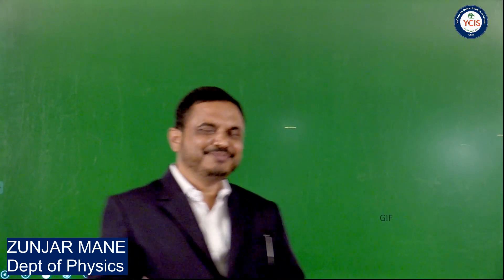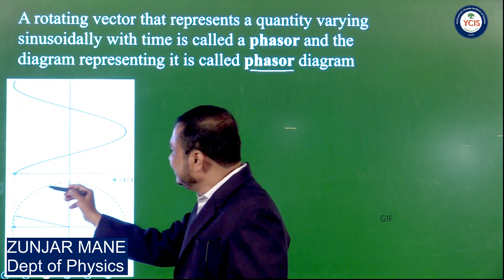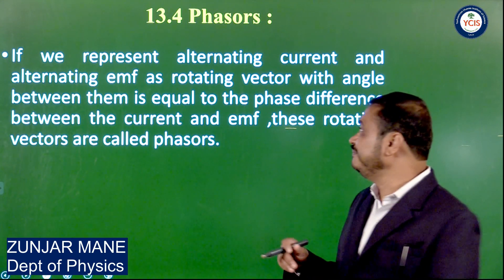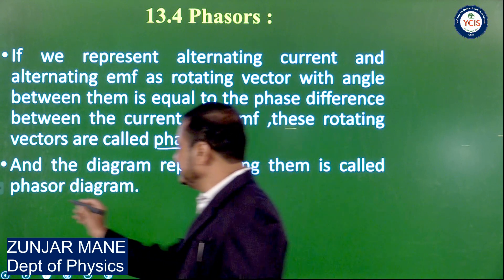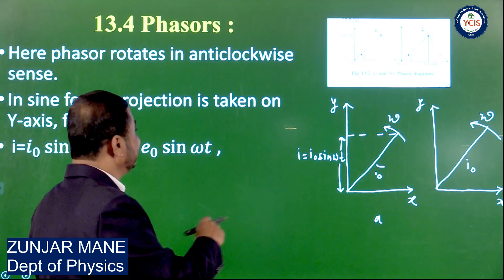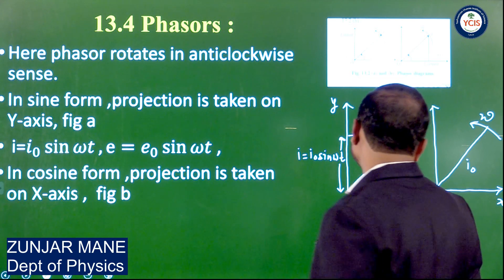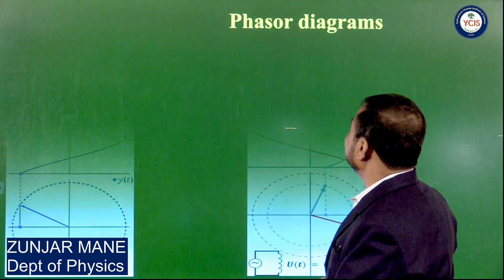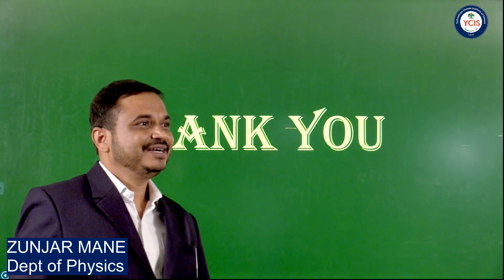AC circuit Lecture 3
ZUNJAR MANE
Department of Physics Y.C.I.S.,Satara.